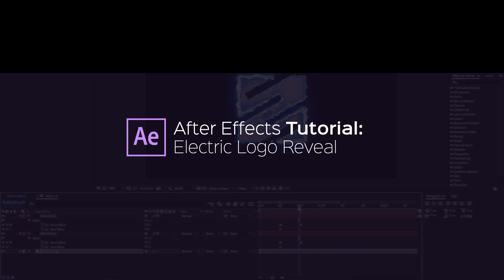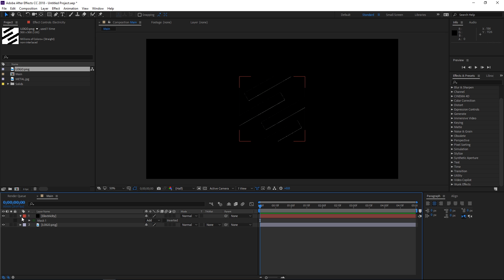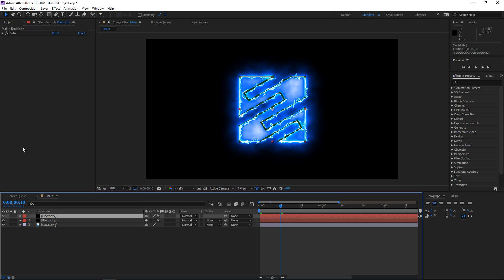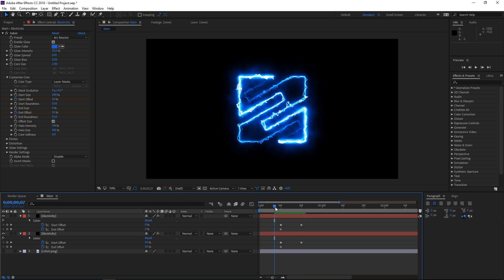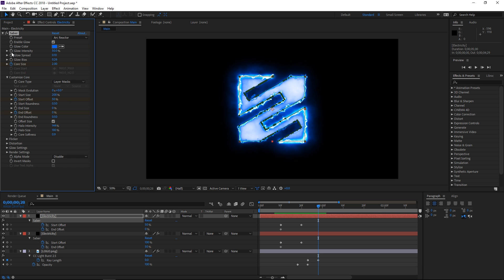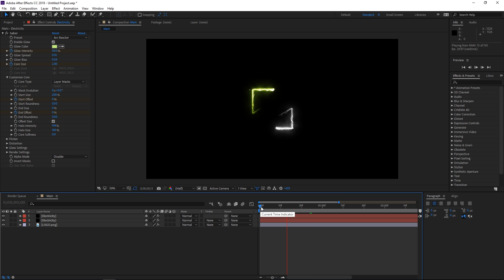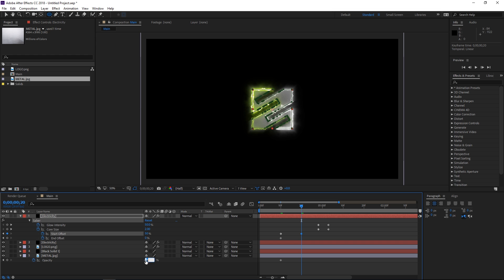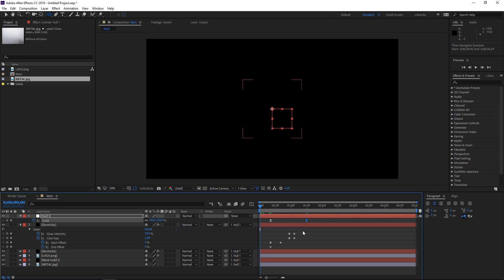After Effects Tutorial | Electric Logo Reveal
2018.